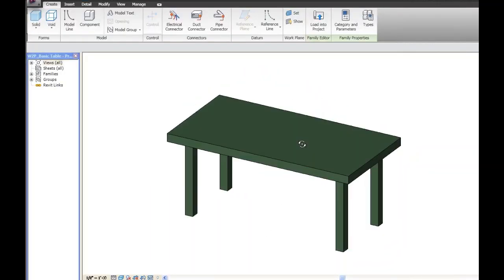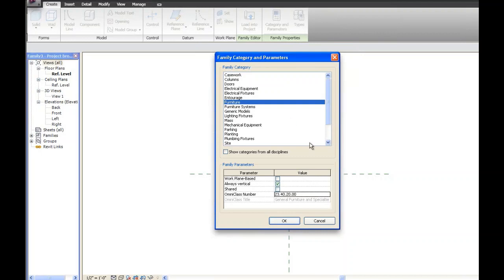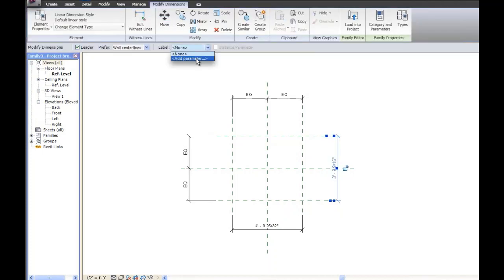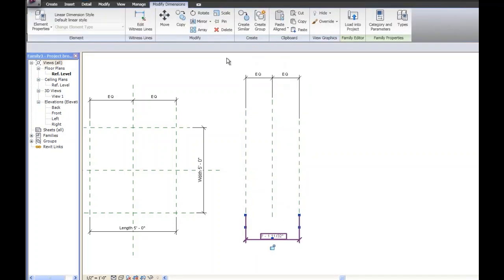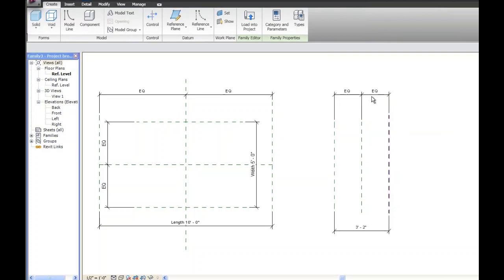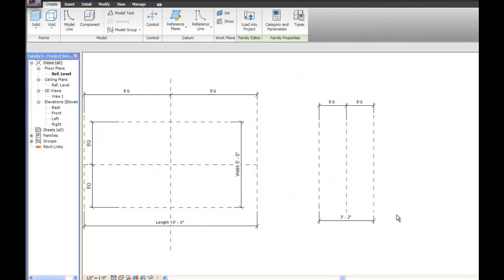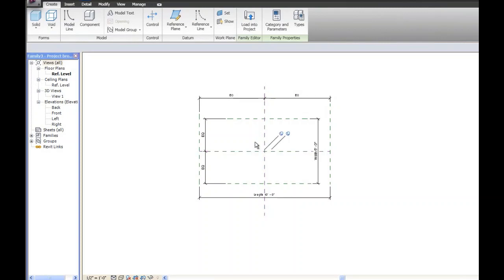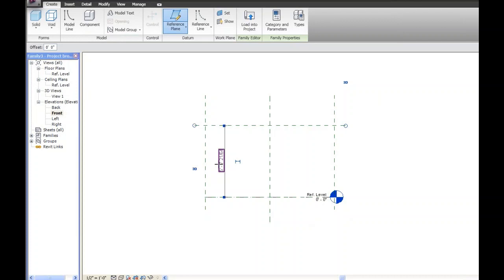Revit 2019 Families Tutorial Session 01 2 Basic Table Free Lab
2019 Free Revit Tutorial Training for Revit Families and Family Creation

Build a rectangular table Family. The Tabletop Height, Width, and Length are controlled by parameters. The Tabletop is 4” thick. The legs are 4” thick and offset from the edge of the table by 6.”

Topics:
Reference Planes
Dimensions
Labeling
Applying Parameters
“Flexing”
Masses
“Test Project”
Material Parameters
Revit Family Training Tutorial 2019 Free Video